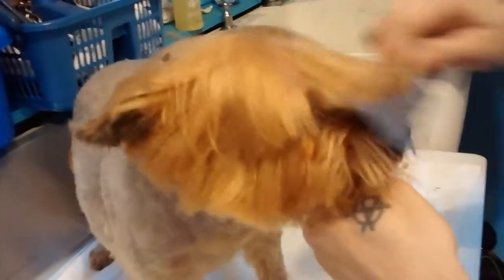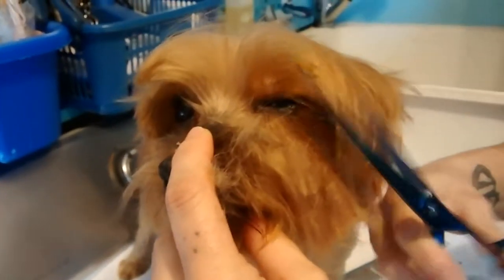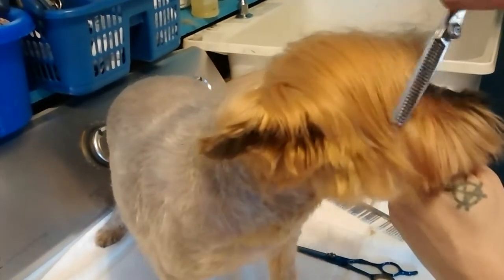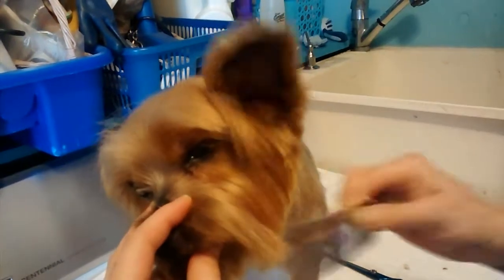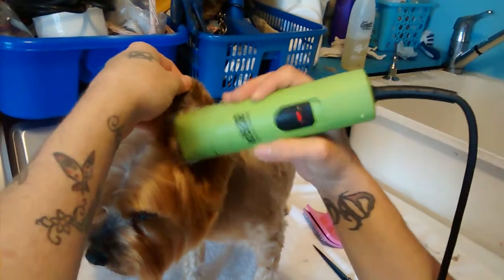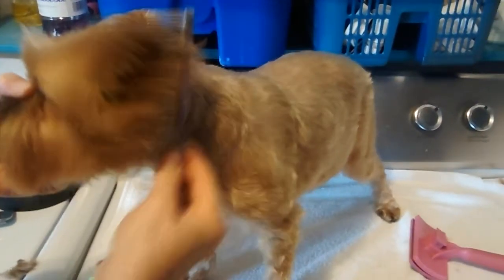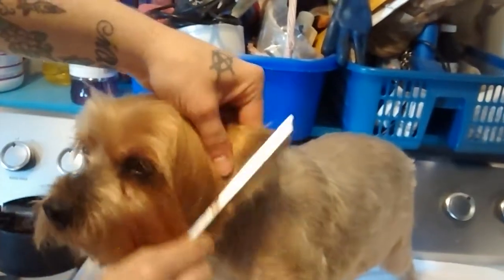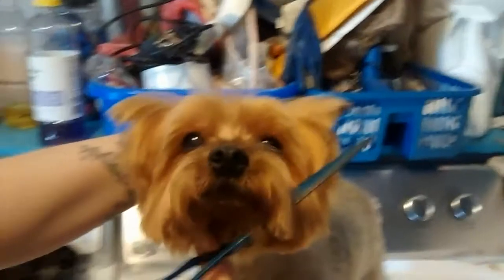Jay hair cut